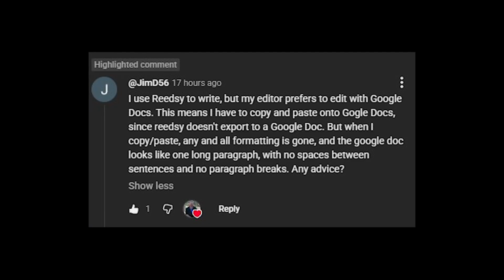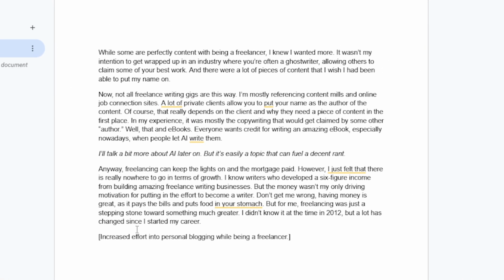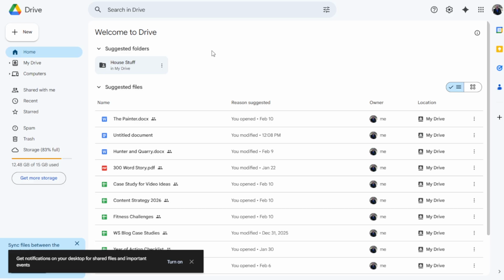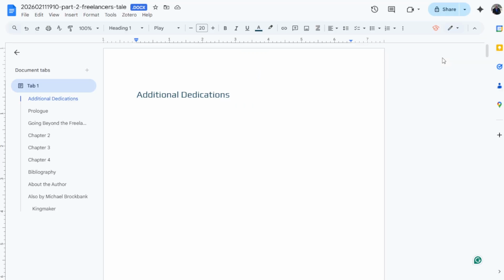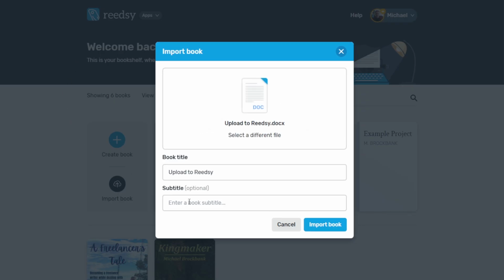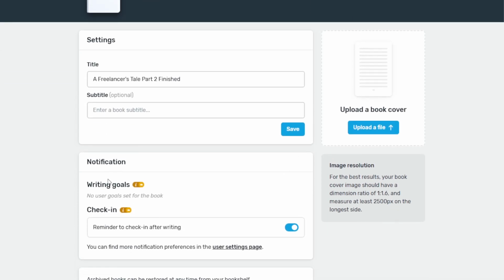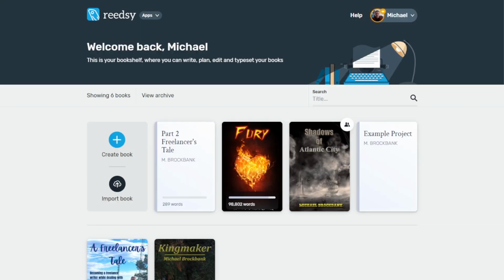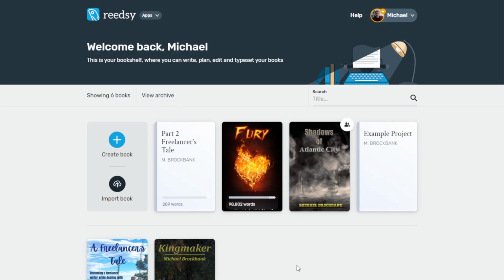Step-by-Step: Exporting Reedsy Books to Google Docs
Can you move a manuscript from Reedsy to Google Docs? Absolutely. In this video, I show how to download the export from Reedsy and upload it to Google so that you can collaborate with others or with your editors. Then, I show how to move the manuscript back from Google Docs to Reedsy while archiving your original first draft.

0:34 Attempt to Copy and Paste
01:21 From Reedsy to Google
02:42 From Google to Reedsy
03:52 Dealing with Duplicate Books
04:59 Archiving Your Book
06:02 My Thoughts

You can copy and paste your book from Reedsy to Google Docs. However, some people have had issues with losing formatting. In some cases, it may even create a single block of text without paragraph or chapter breaks. I haven't been able to duplicate that problem myself, but I know of at least one person who had that particular problem.

I also include how and why I archive books that may have duplicates after uploading a finished version. It's a great way to keep your original safe in the event you may need it for some reason. You can always save it on your desktop, but it'll also always be available in the Archive section of Reedsy Studio's bookshelf.